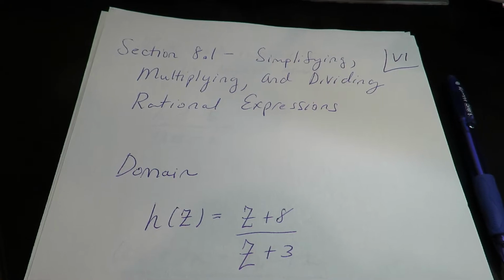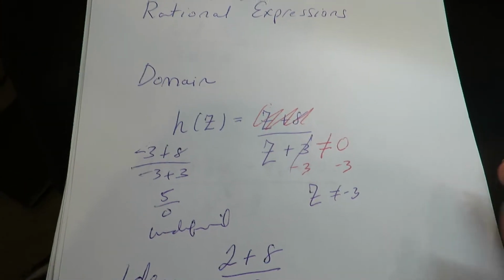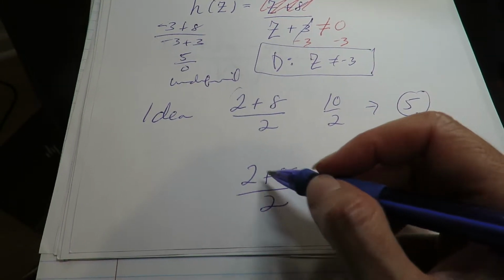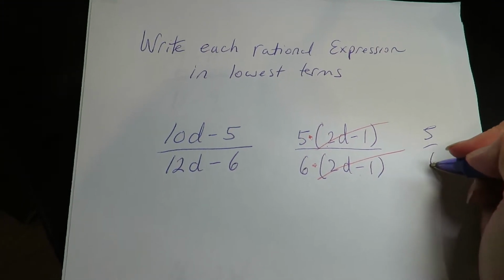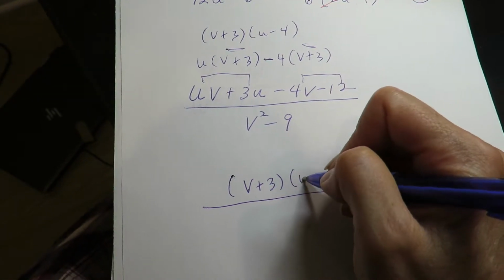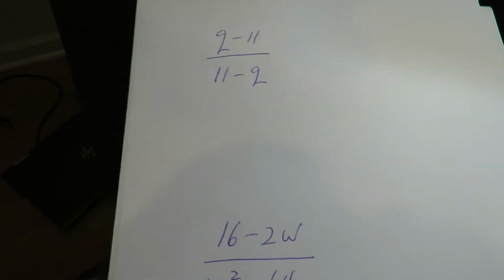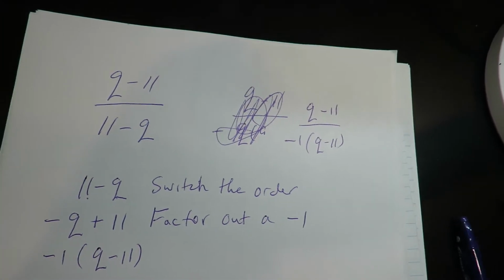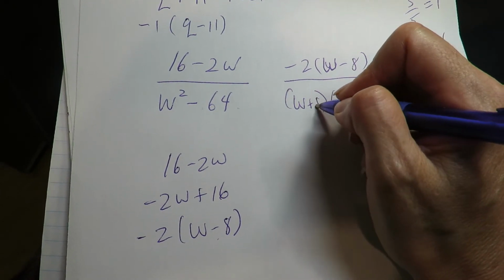(160) Section 8.1- Part 1